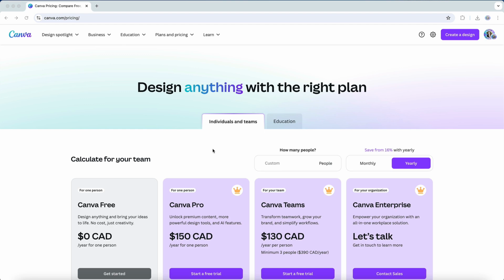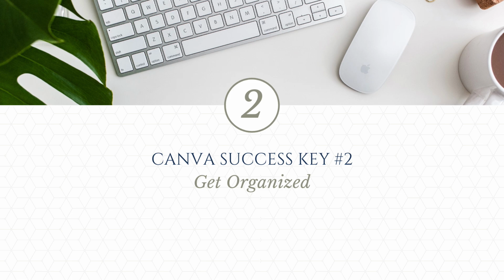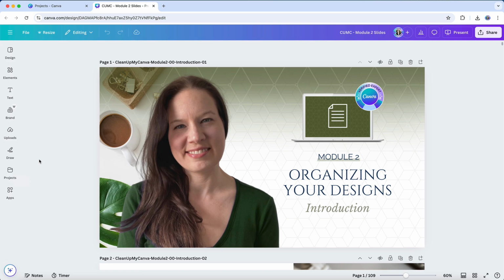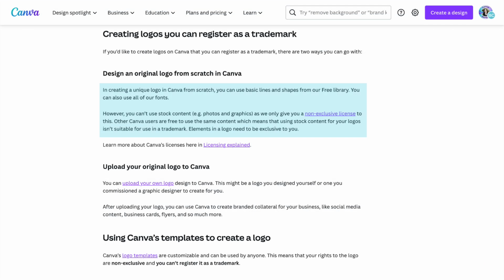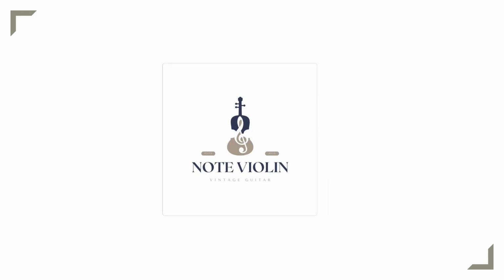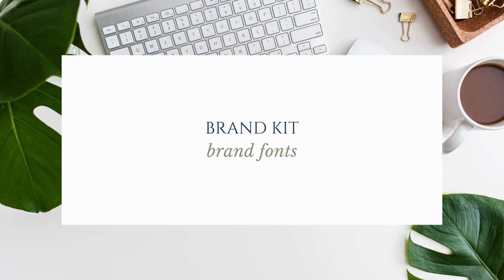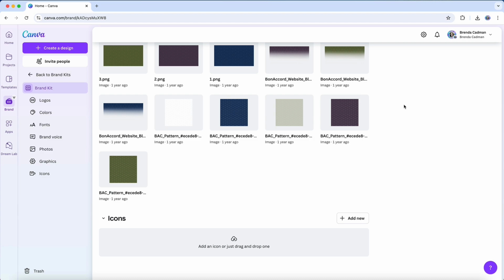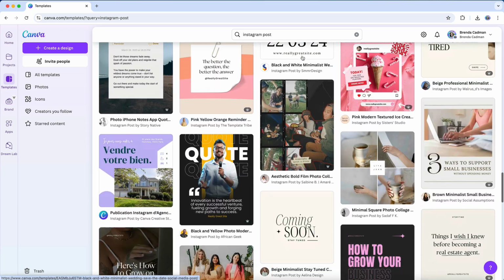4 Keys to Using Canva Successfully in Your Business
If you’re new to Canva or still figuring things out, this training is for you! This is one of the presentations I’ve often delivered live for various organizations, and I’ve decided to make it publicly available to help business owners get started with Canva the right way.

In this video, I’ll walk you through four foundational steps that will help you create graphics and marketing materials that look polished and professional, even if you’re just getting started.

Canva can feel overwhelming at first, but by following these key principles, you’ll be on your way to designing with confidence and efficiency.

Here’s what we’ll cover:

00:00 - Introduction
01:15 - Key #1: Choose the Right Canva Plan for Your Needs
04:12 - Key #2: Get Organized in Canva
07:24 - Key #3: Create Your Canva Brand Kit for Consistency
17:40 - Key #4: Start with Templates to Save Time & Look Professional

I hope this training helps you get a solid foundation in Canva!

If you’re currently using Canva’s free plan and want to try out the Pro features I mentioned (like the Brand Kit and Magic Resize), you can start a free Canva Pro trial here: